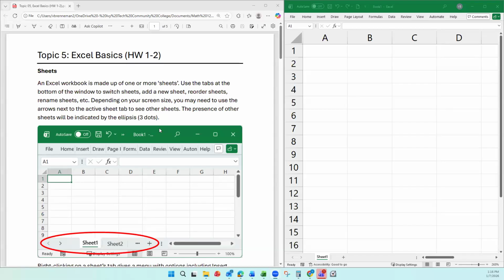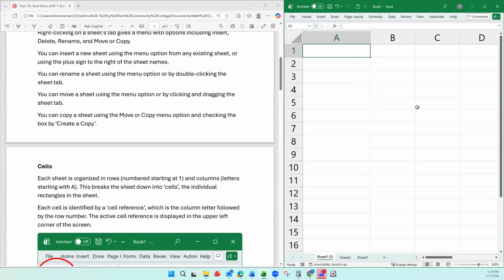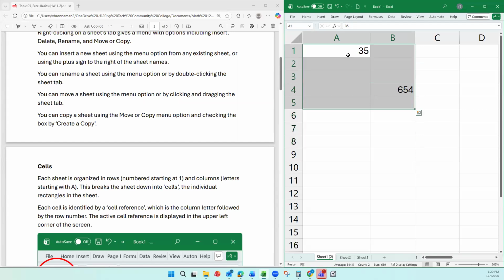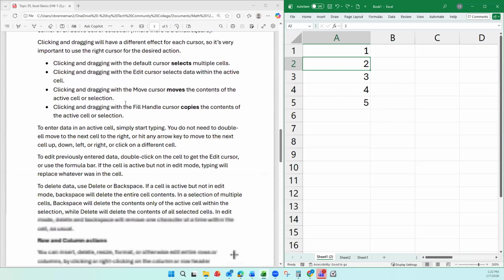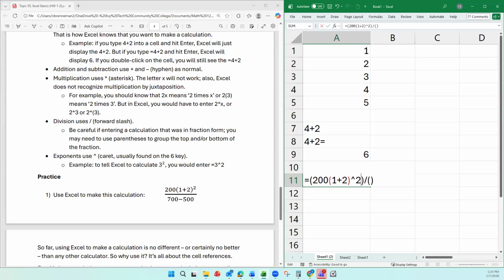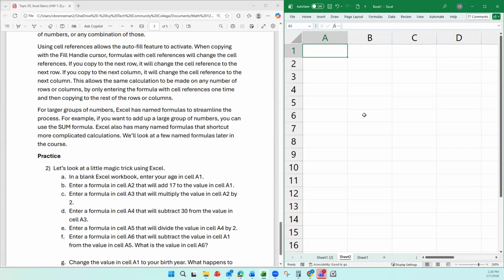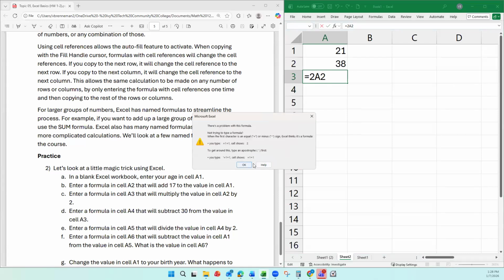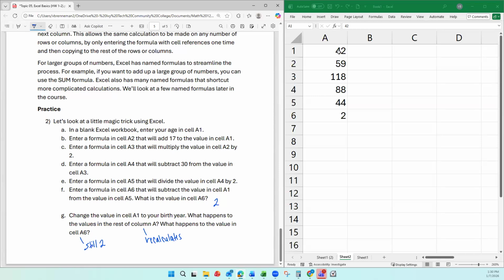Topic 5, Excel basics